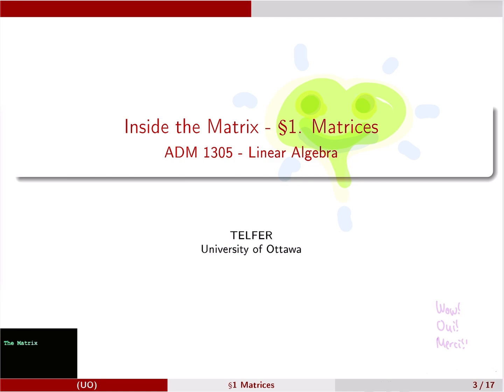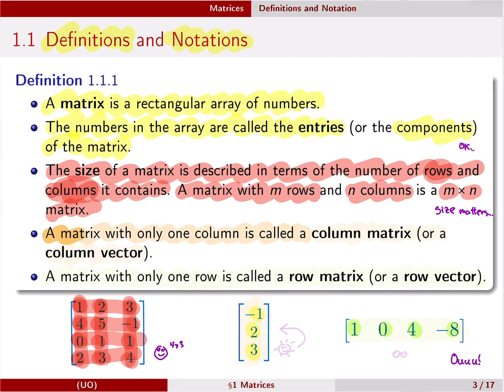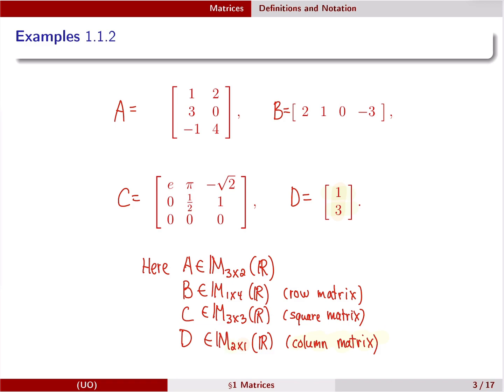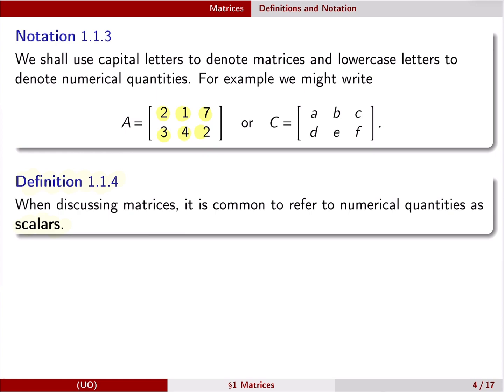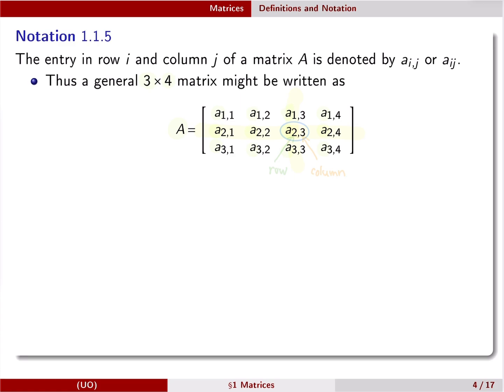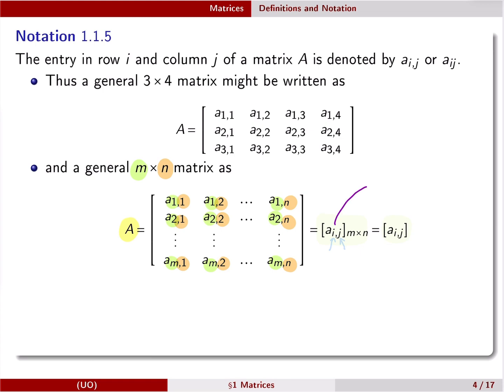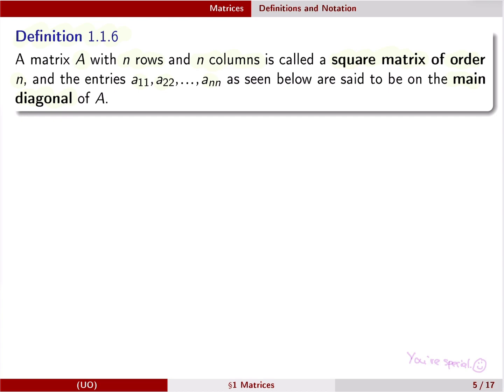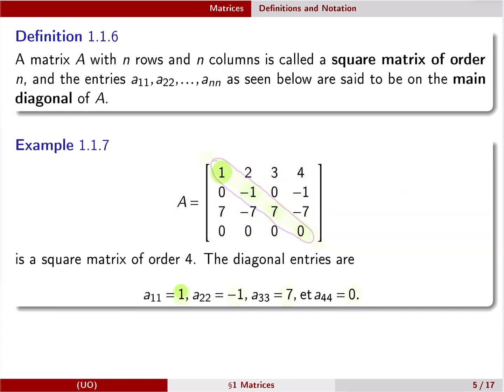ADM1305 - Linear Algebra - Chapter 1 - Section 1.1